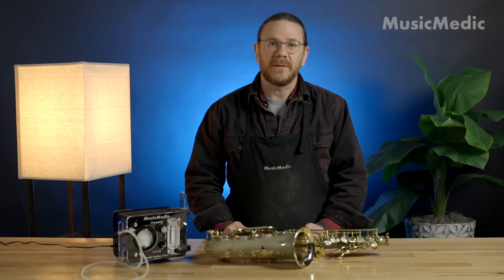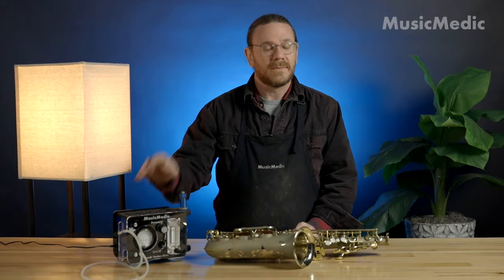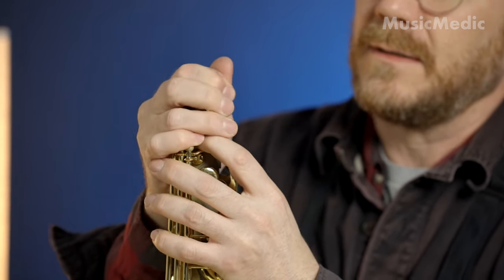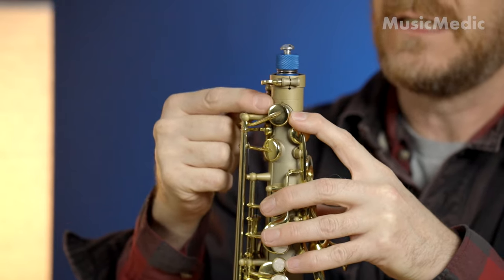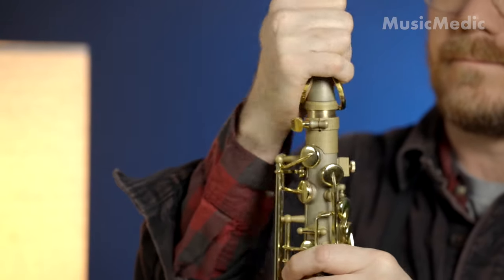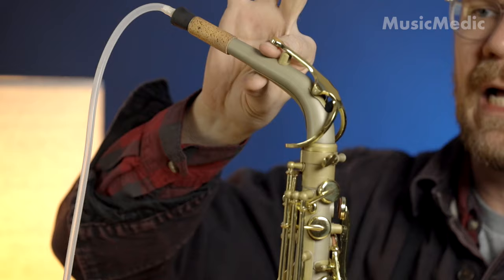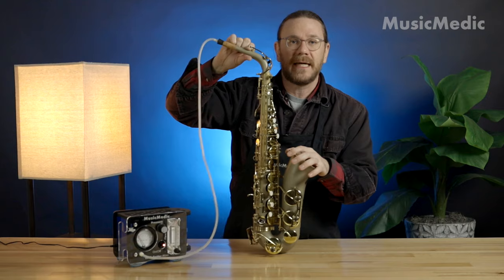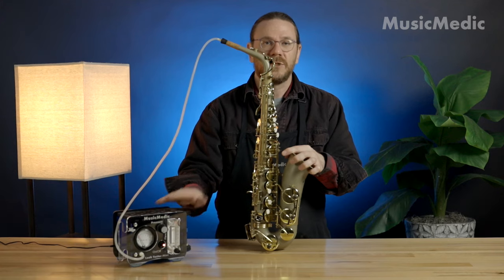How to check a Saxophone Neck for Leaks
In this video we demonstrate two tools we make at MusicMedic: The MusicMedic.com Leak Tester Mini and the MusicMedic Neck Checker for Alto Saxophone. If you want to see other methods for checking saxophone necks please request them in the comments below!

Tools used in this video:
Mini Leak Tester